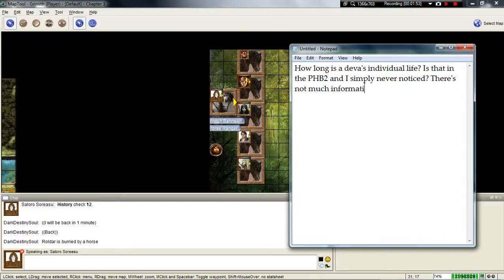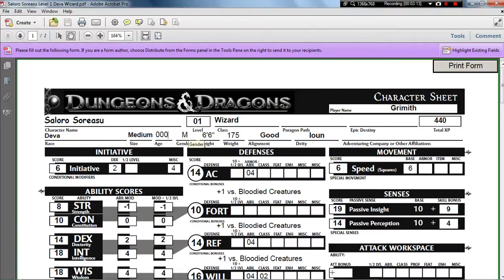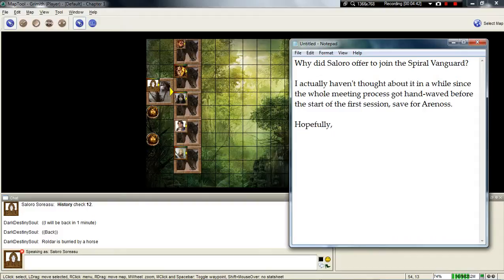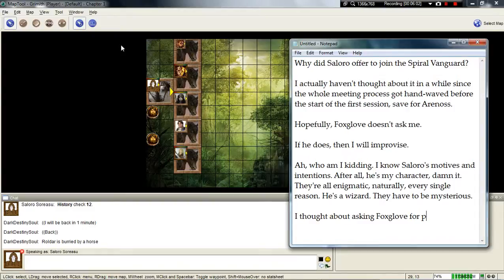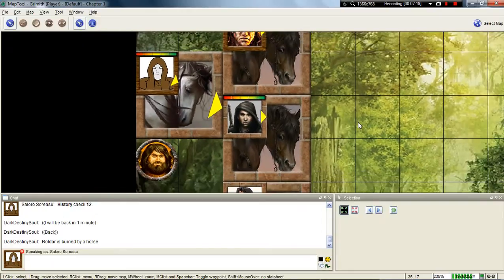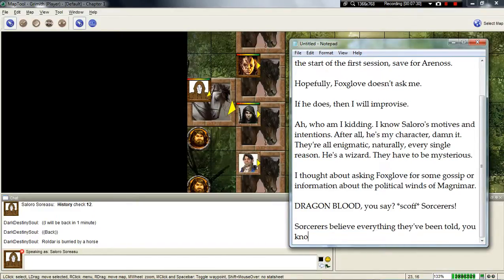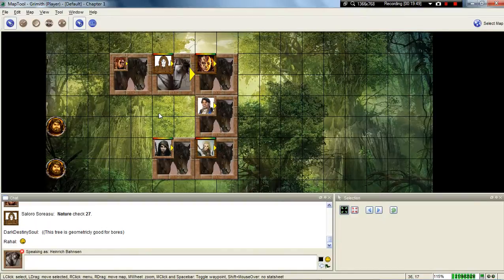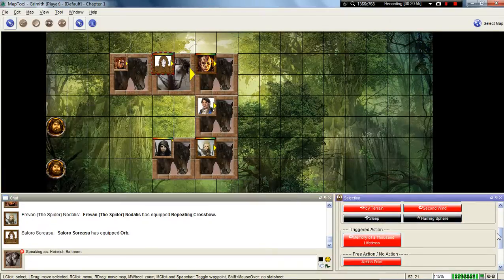LGWI - D&D 4E "Summer of Fun" Chapter Three, Part Two (6/24/2013)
The party goes on a glorious boar hunt.

We're using a free Java-based program known as MapTool to simulate our virtual tabletop.
I do not know exactly where Jonas got the 4E macro system, but I'm sure it involves the internet, so use Google.

The Participants
Grimith - "Saloro Soreasu," Deva Wizard, The Controller
Satus21 - "Arenoss," Human Sorcerer, The Striker
S_M_W - "Alvyn," Gnome Rogue, The Striker